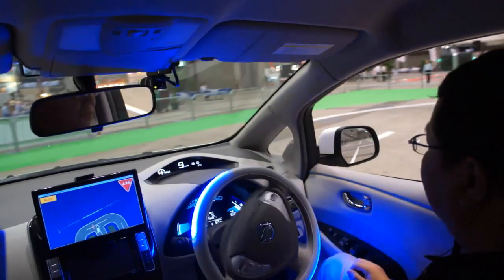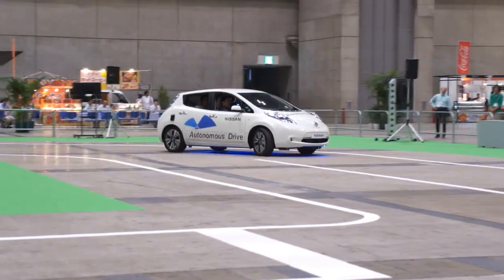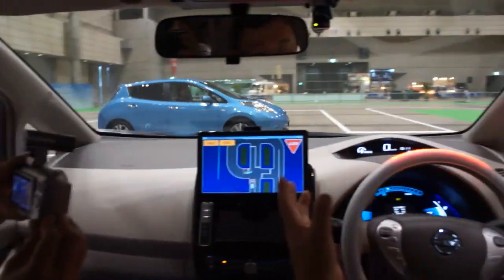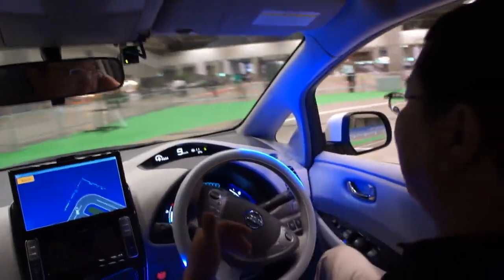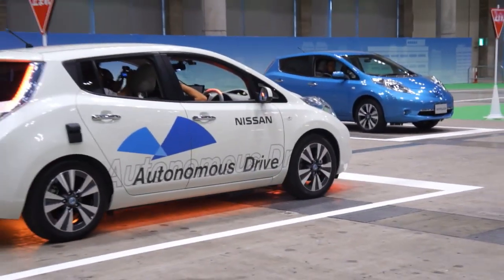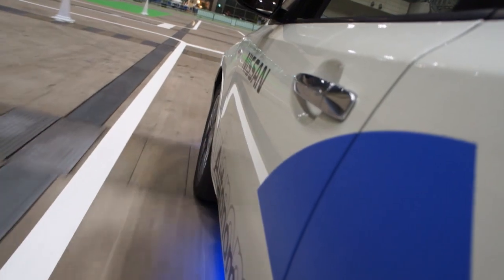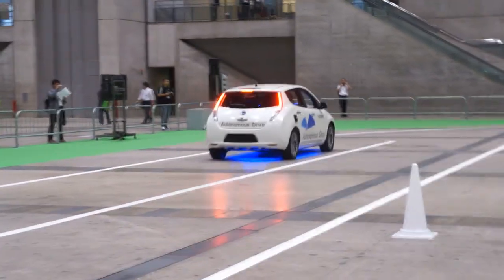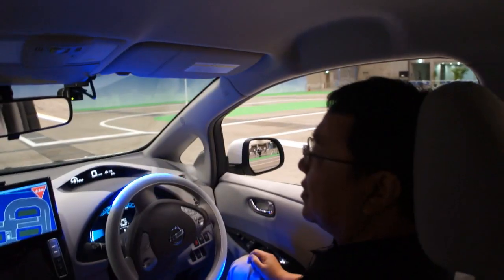Nissan's autonomous Leaf at CEATEC 2013 | Engadget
Now that Nissan's partially automated Leaf has the proverbial green light to traverse some of Japan's roadways, we figured we'd place our lives in the hands of various computer systems in order to have one whisk us around a test track at CEATEC. This year's autonomous Leaf demo was a step up from last year, with our test vehicle trained to not only stay between the lines, but also pause and evaluate the situation when faced with a fellow car.